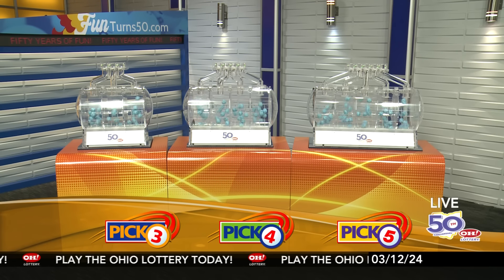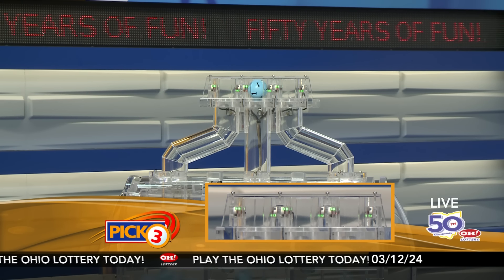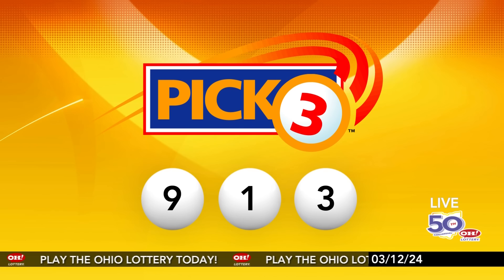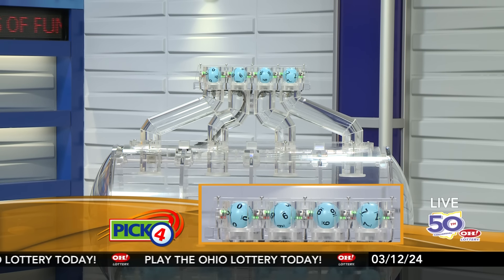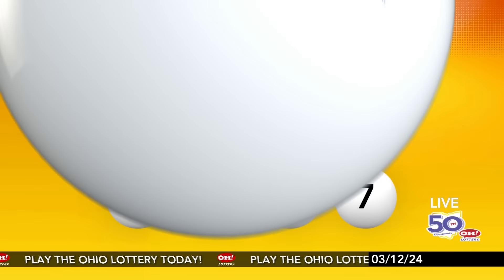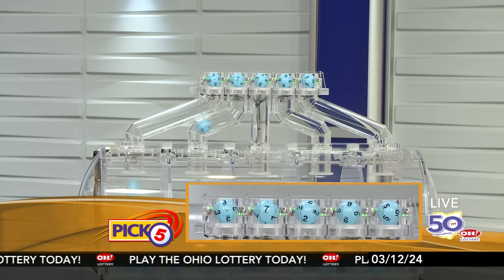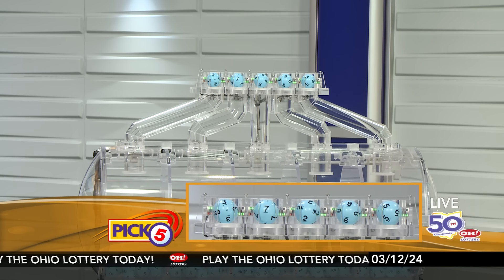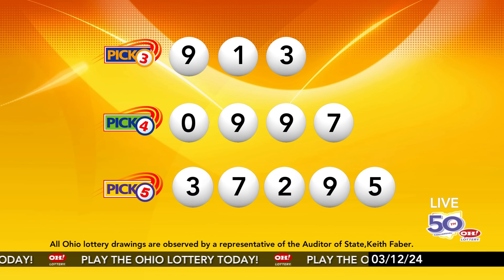DrawingResults 03122024 MID